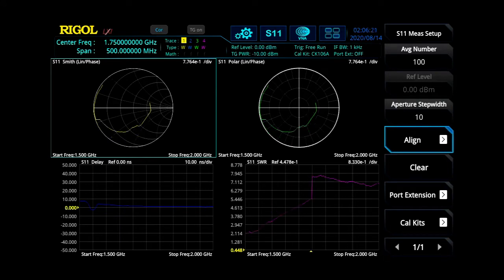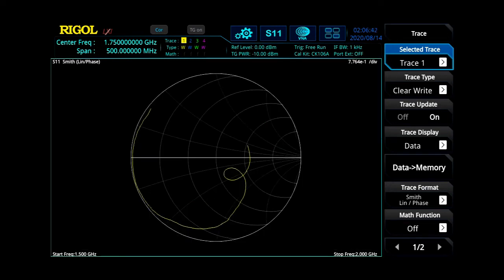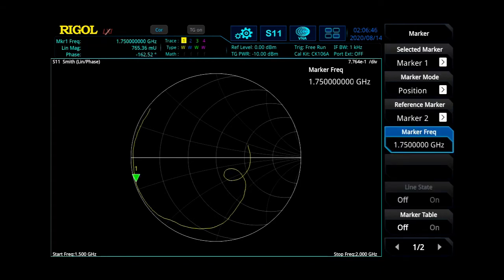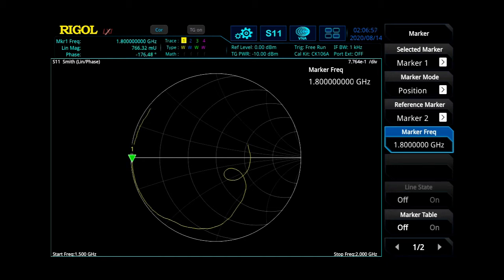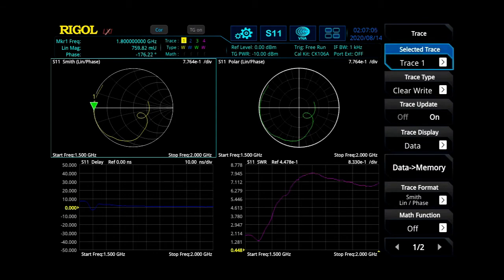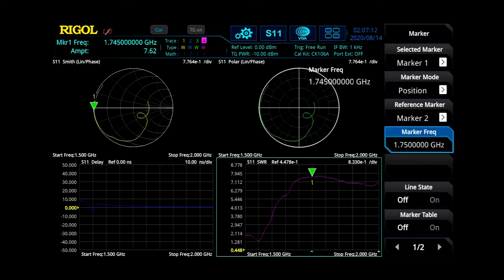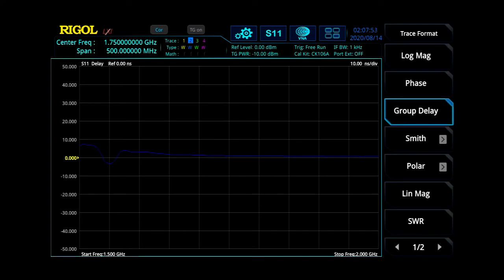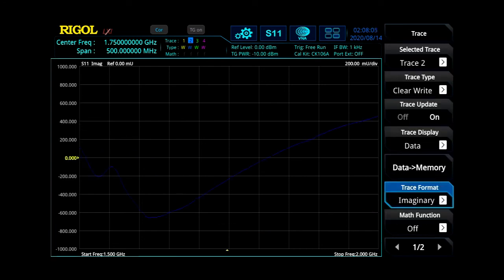RIGOL's VNA S11 Measurement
A "Reflection Coefficient” S-Parameter, known as an S11, describes how energy is reflected back to a transmiting port. To make the measurement a signal is put into port 1 and measured at port 1. This is important when characterising the performance of active components like amplifiers and debugging signal integrity issues. See how easy it is to make an S11 measurement using the RIGOL Vector Network Analyser